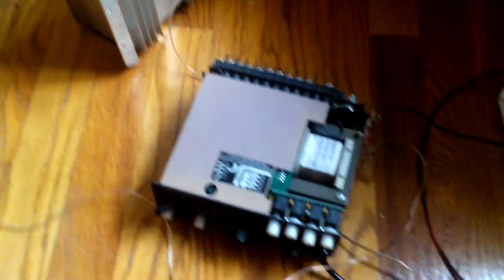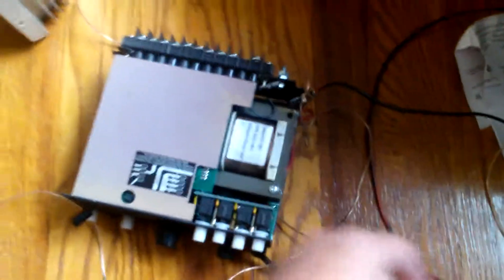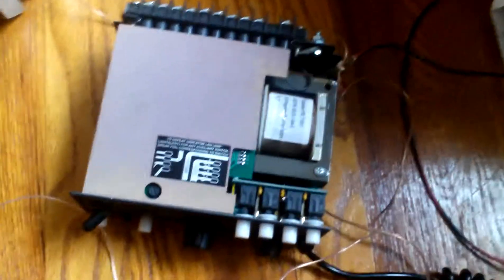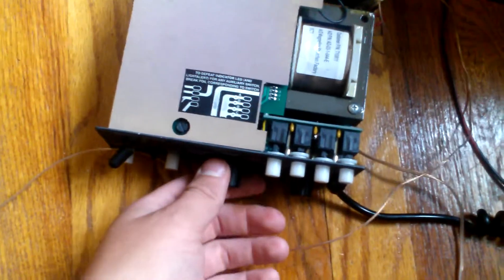Code 3 siren fixed